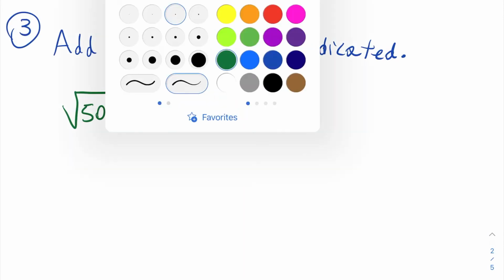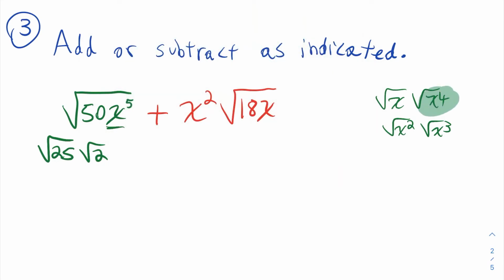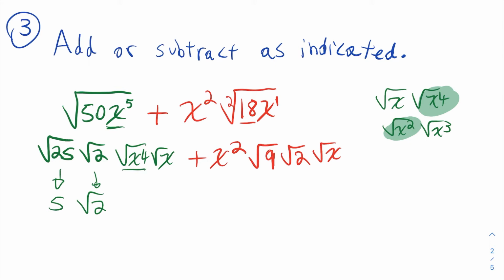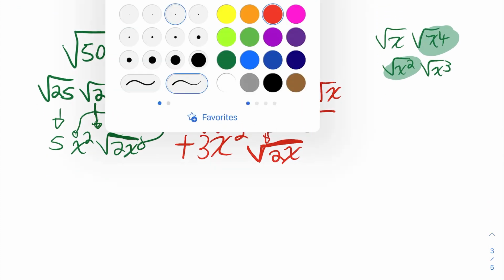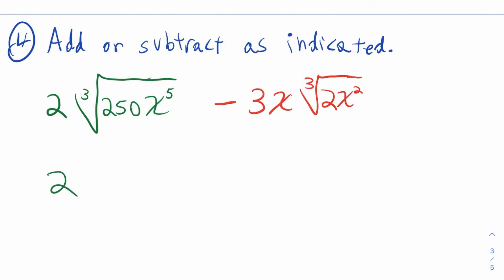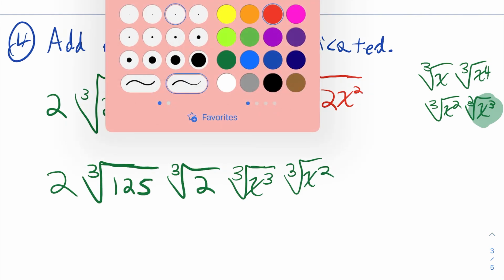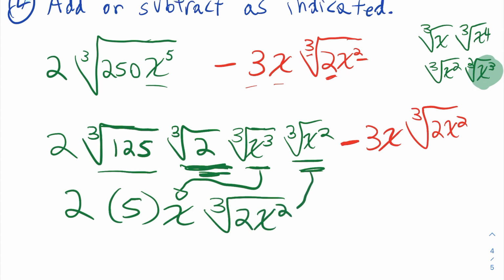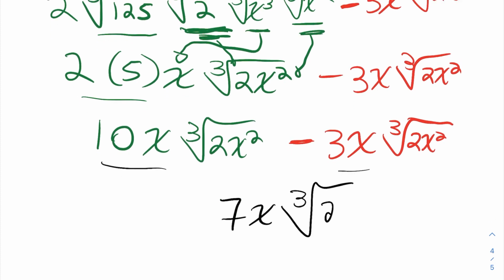Adding and Subtracting Radicals (Variables)